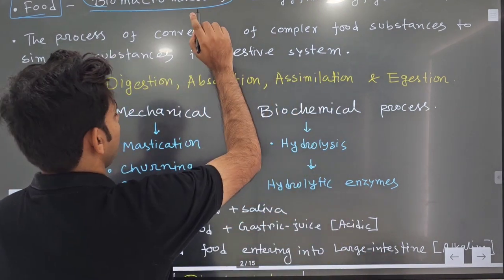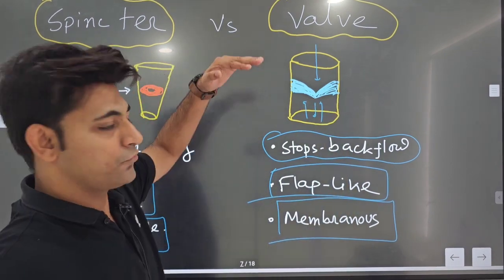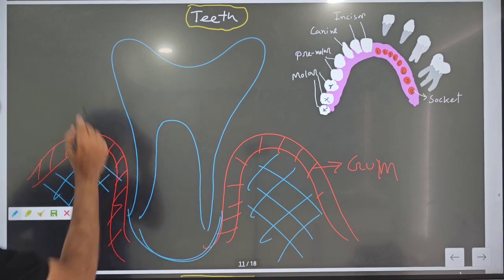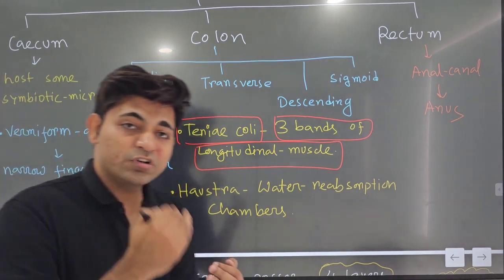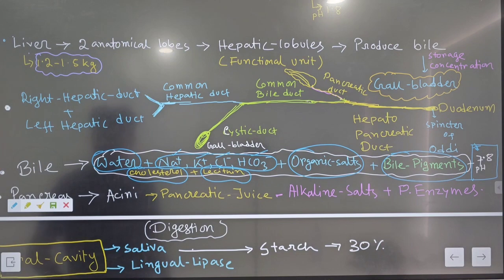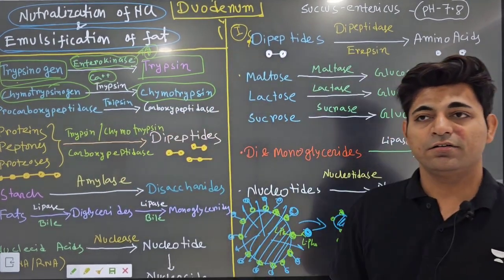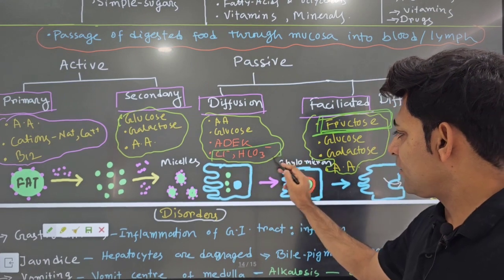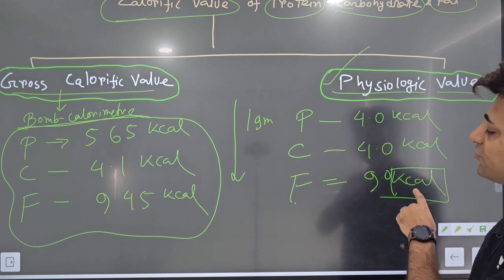Digestion and absorption _ One Shot/ Biswajit Ghosal/NEET Zoology